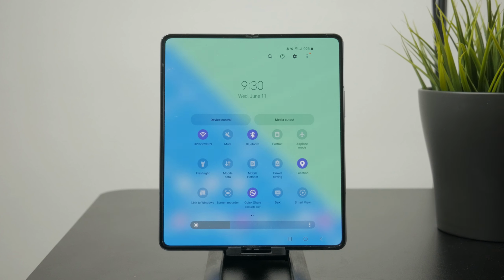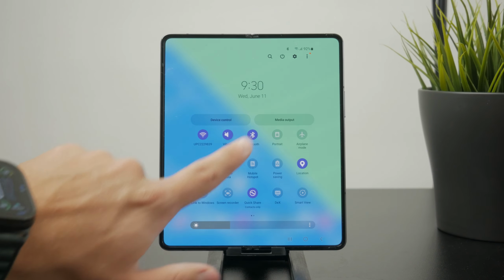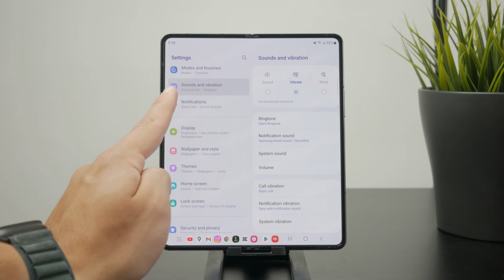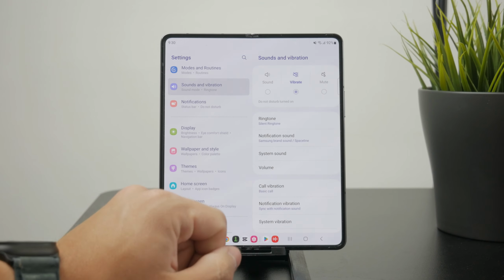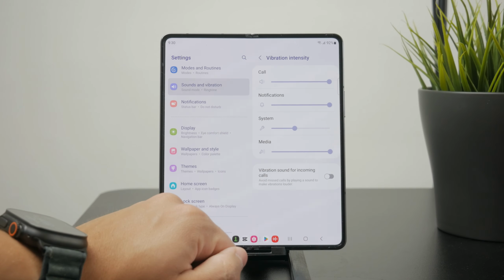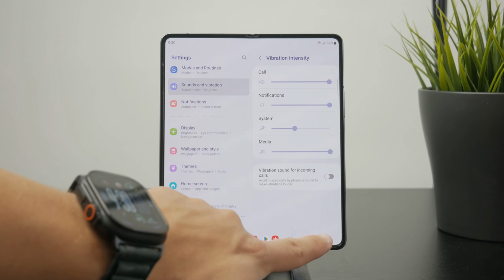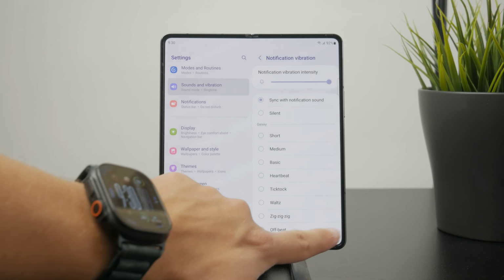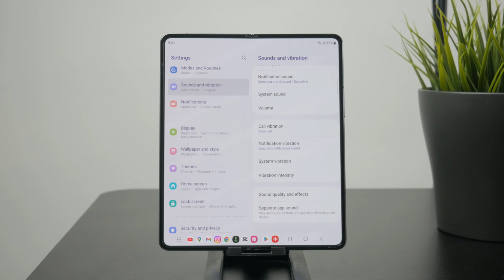How to Turn On Haptics and Vibration in Silent Mode in Android (tutorial)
Want your phone to vibrate even when it’s on silent? This quick guide shows you how to enable haptics and vibration in silent mode on your Android device.